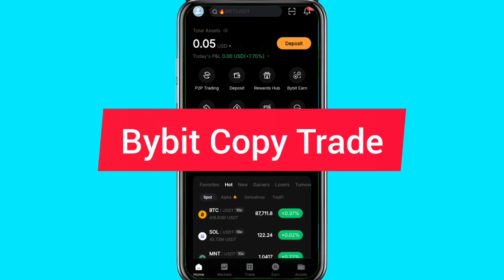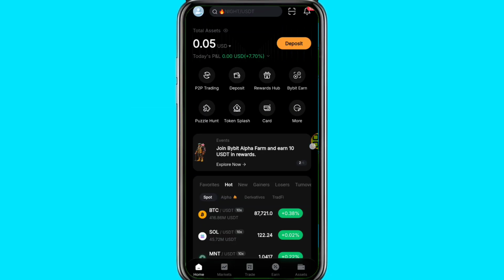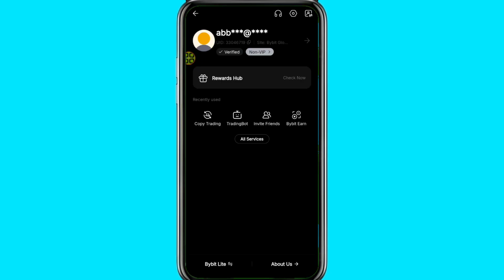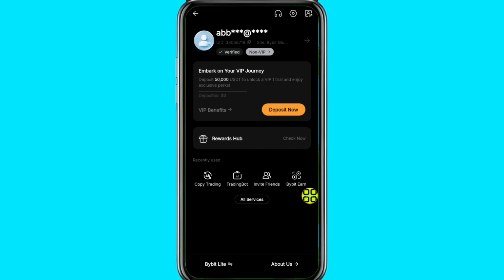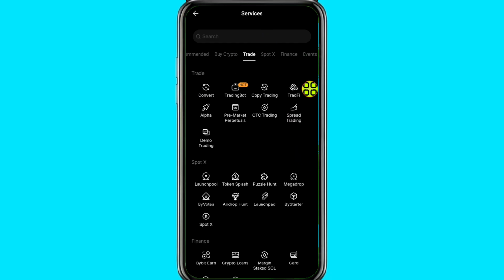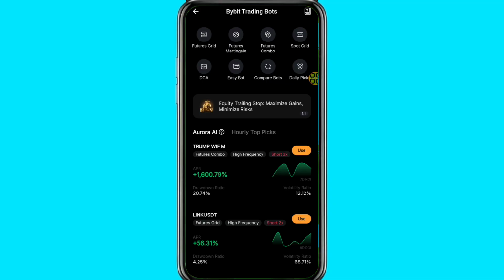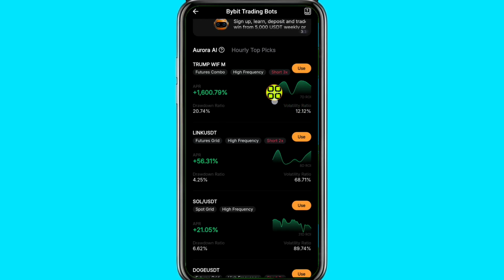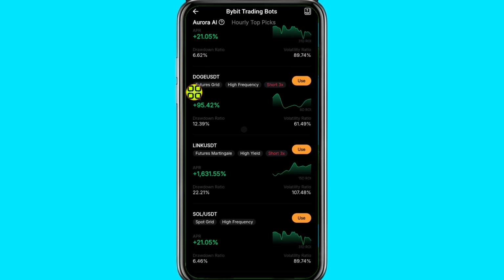How To Choose A Trading Bot For Copy Trading Bybit – Full Guide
In this video, you’ll learn how to pick a trading bot for Bybit effectively, even if you’re new to copy trading. I’ll walk you through how to select a copy trading bot Bybit step by step, so you can confidently choose the best trading bots for Bybit copy trading that suit your strategy. This complete Bybit copy trading bot guide explains how to choose the right trading bot Bybit and highlights tips to avoid common mistakes.

We’ll also cover Bybit automated trading bot tutorial, helping you understand how to find a reliable trading bot Bybit and share practical Bybit copy trading bot tips to maximize your results. You’ll see how to set up a trading bot on Bybit quickly, making it easier for beginners to get started. Additionally, I’ll show Bybit trading bot for beginners, explain how to use a trading bot for Bybit copy trading, and go through the Bybit bot selection guide for a smooth setup. By the end, you’ll know the best copy trading bot Bybit options and exactly how to get started with Bybit trading bots.